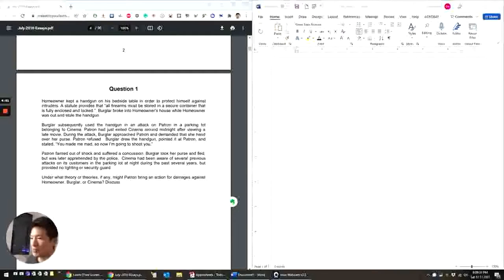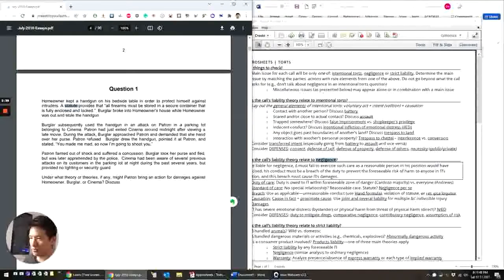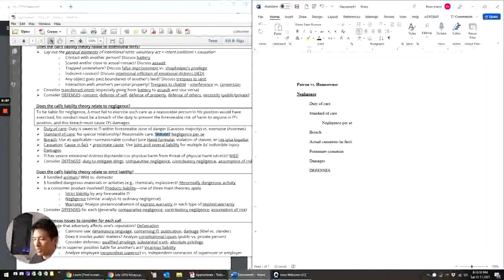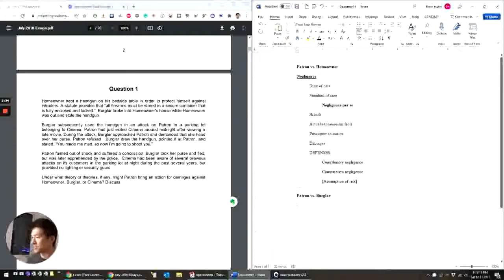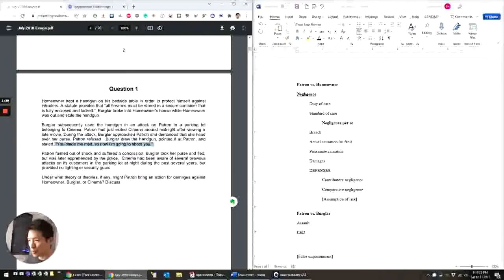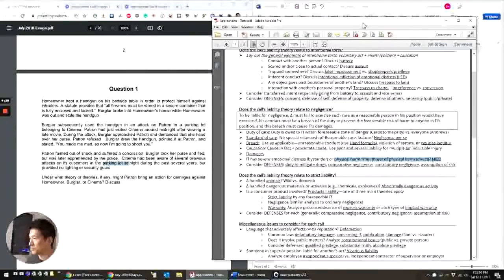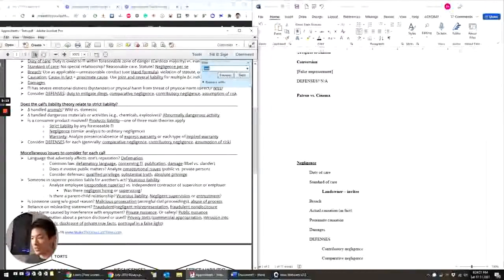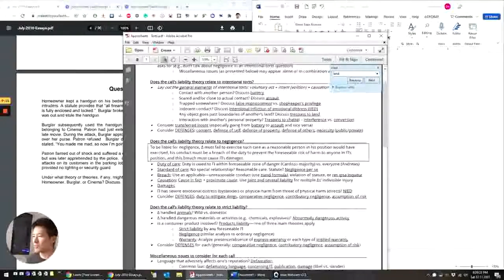Issue Spotting Walkthrough - Torts Essay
I go through a Torts essay using Approsheets to identify issues via "issue checking."

I used the phrase "issue spotting" in the title to get your attention, but we actually don't use the s-word (spotting) around here.